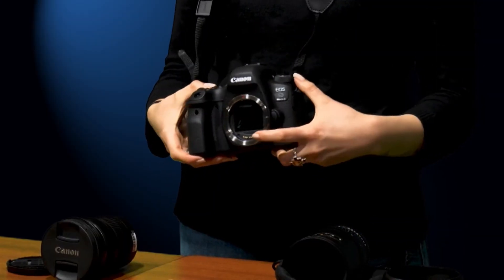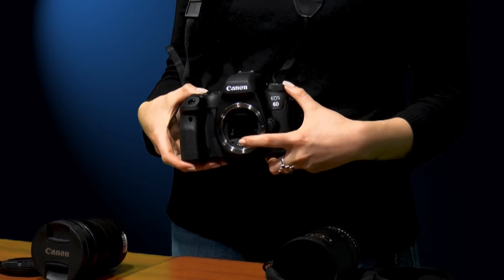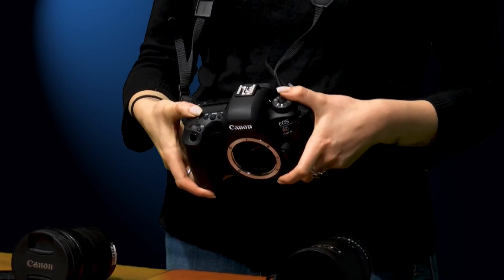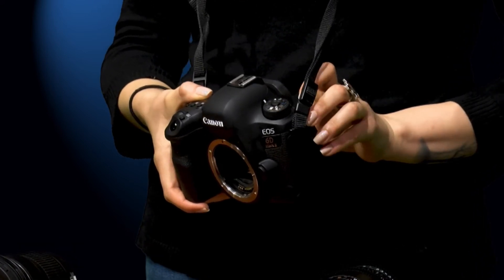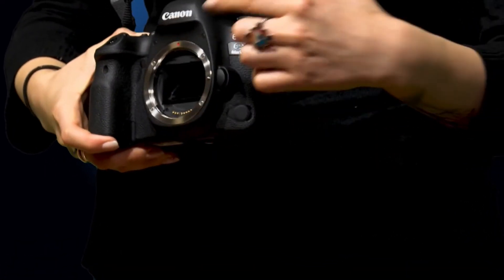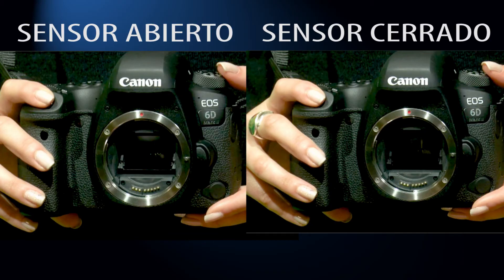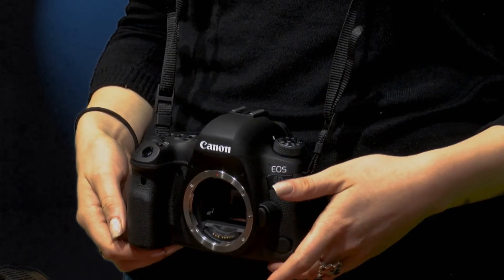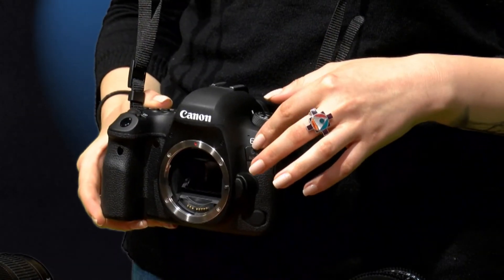005 INTERANÁLOGO CÓMO CONFIGURAR TU CÁMARA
Inter Análogo es el segmento del Magazine Universitario TELEFILM 2.0. Conoceremos sobre el uso y manejo de todo tipo de equipos para realizar producción audiovisual. Todos los martes por @InfinitoDigitalUPS

InFórmate. Telefilm 2.0 es una propuesta Audiovisual realizada por Estudiantes de ComunicaciónUPSQ.
¡No te lo pierdas!

DIRECCIÓN GENERAL
Cristina Naranjo Delgado

COORDINADOR DE SEGMENTO
Fernando Manotoa

EDICIÓN
Fernando Manotoa
Cristina Naranjo

PRODUCCIÓN Y REALIZACIÓN
Estefania Peña
Alejandro Moreno
María Eduarda Sotomayor
Karol Chamba
Erika Arboleda

ELENCO
María Eduarda Sotomayor

PRODUCCIÓN MUSICAL
Biblioteca de música sin copyright

Enero - 2019
Quito - Ecuador